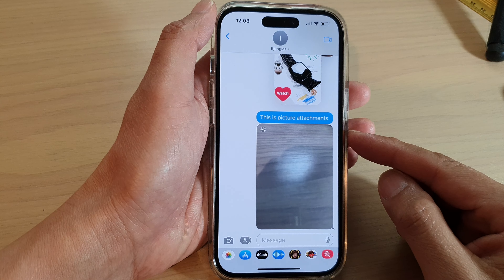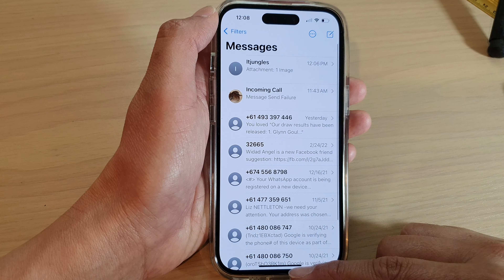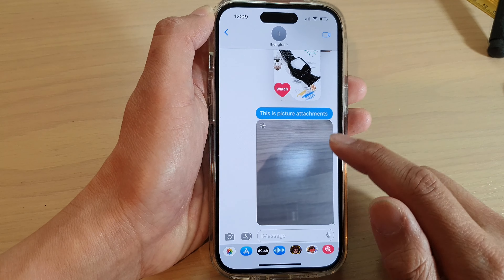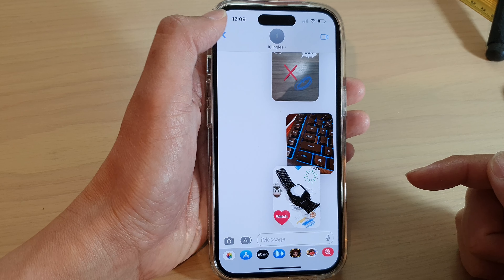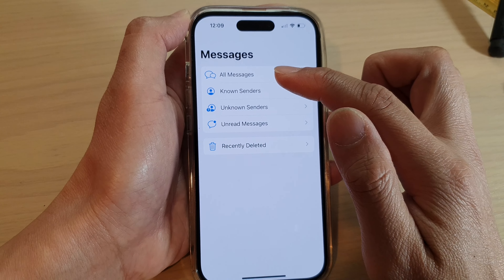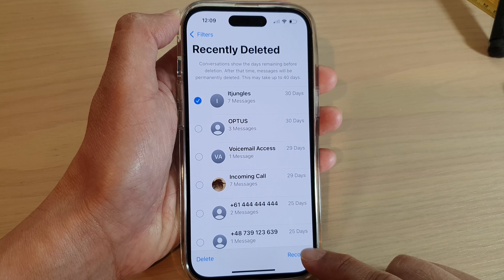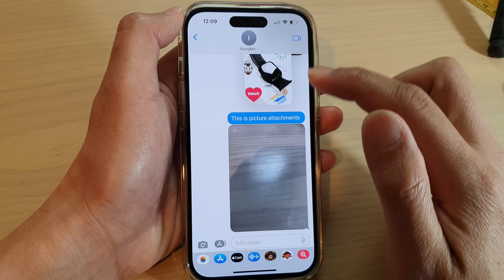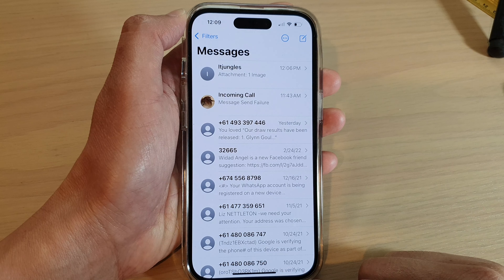iPhone 14's/14 Pro Max: How to Restore Deleted Messages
Learn how you can restore deleted messages on the iPhone 14/14 Pro/14 Pro Max/Plus.